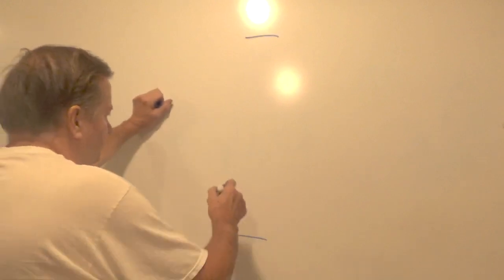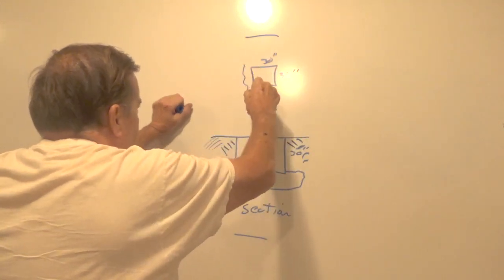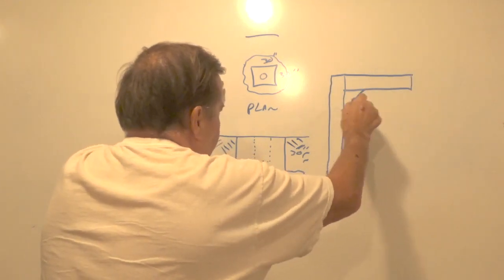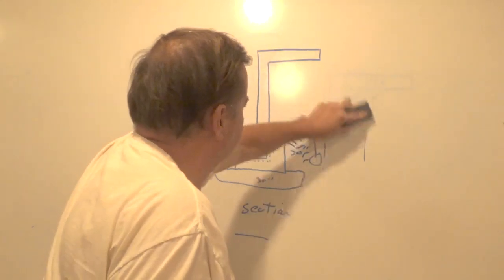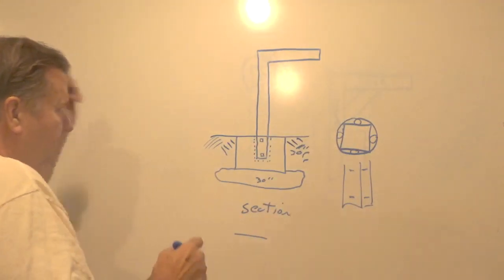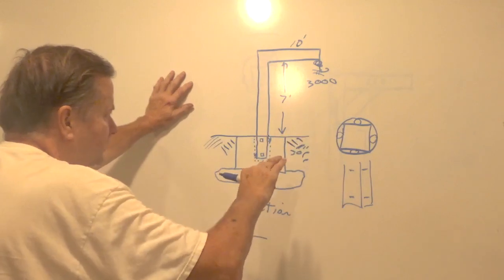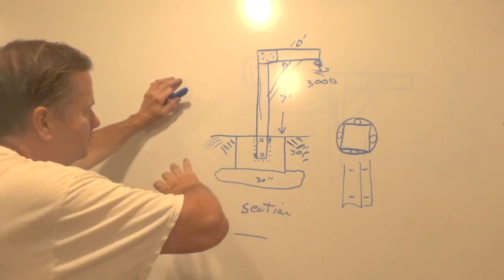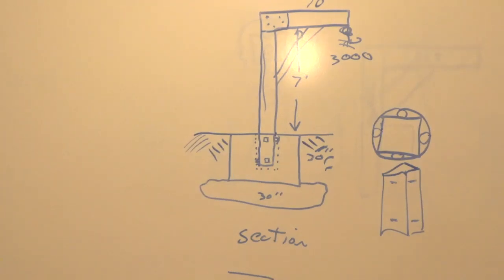Preliminary idea for the crane design to load the Woodmizer LT15.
I forgot to mention in the video that I am going to support the crane bottom with a bearing.